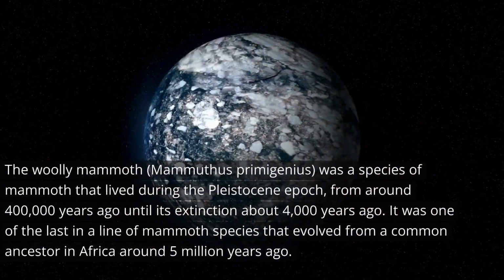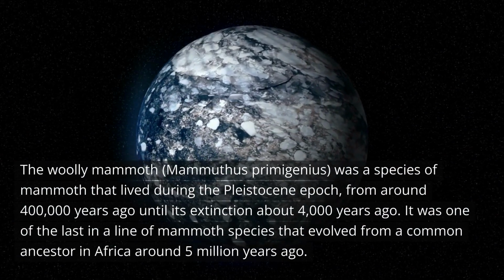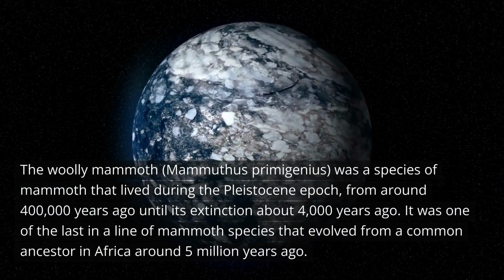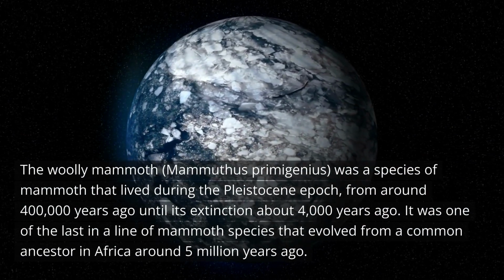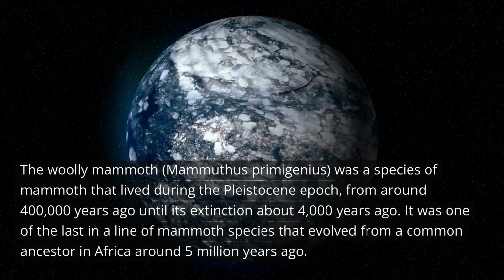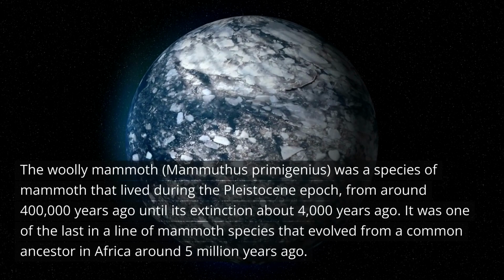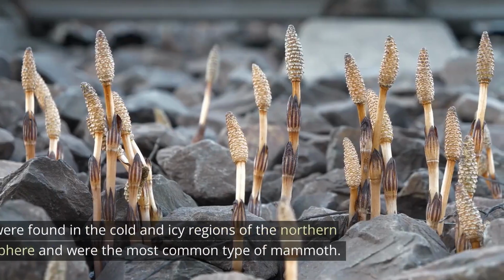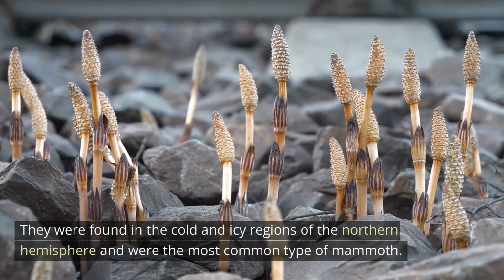Woolly Mammoths Revealed: Unleashing the Hidden Wonders of These Ice Age Giants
Welcome to this exciting educational video about mammoths, the giant ice age beasts that once roamed the Earth. In this video, we'll explore the fascinating world of these ancient animals, from their physical characteristics to their behavior and extinction.

Chapter 1: Introduction to Mammoths

Mammoths were a group of large, herbivorous mammals that lived during the Pleistocene epoch, which began around 2.6 million years ago and ended about 11,700 years ago. These animals were part of the elephant family, and their closest living relatives are the Asian and African elephants.

There were several species of mammoths, each with its unique physical characteristics. The most famous of these is the woolly mammoth, which had long, shaggy hair and curved tusks. Other species included the Imperial mammoth, the American mastodon, and the Columbian mammoth.

Chapter 2: Physical Characteristics of Mammoths

Mammoths were adapted to the cold, harsh environment of the ice age. They had a thick layer of fat and fur, which helped them stay warm in the freezing temperatures. Their long, curved tusks were used for defense, mating rituals, and foraging for food under the snow.

Mammoths had a large, muscular body, with some species weighing up to 14,000 pounds. They also had a long, flexible trunk, which they used to pick up food, drink water, and communicate with other members of their herd.

Chapter 3: Behavior of Mammoths

Mammoths were social animals, living in herds of up to 50 individuals. They were led by a matriarch, which was usually the oldest and most experienced female in the group. Males would compete for the right to mate with females, often engaging in fierce battles with their tusks.

Mammoths were herbivores, feeding on a variety of plants, including grasses, shrubs, and trees. During the ice age, much of the vegetation was covered by snow, so mammoths had to use their tusks and trunk to dig through the snow and find food.

Chapter 4: Extinction of Mammoths

Mammoths went extinct around 11,700 years ago, at the end of the Pleistocene epoch. The exact cause of their extinction is still a topic of debate among scientists, but there are several theories.

One theory is that mammoths were hunted to extinction by humans, who arrived in North America around the same time that mammoths disappeared. Another theory is that climate change played a role, with the warming temperatures and changing vegetation patterns making it difficult for mammoths to survive.

Chapter 5: Mammoths in Popular Culture

Mammoths have been a popular subject in popular culture for centuries. They have appeared in books, movies, and video games, and have been the inspiration for many works of art.

One of the most famous depictions of mammoths is in the Ice Age movie franchise, which features a group of prehistoric animals, including a woolly mammoth, on a series of adventures. Mammoths have also been featured in the video game series, Age of Empires, where players can use mammoths as a military unit.

Conclusion:

Mammoths were fascinating creatures that once roamed the Earth, adapting to the harsh environment of the ice age with their thick fur and long tusks. Although they went extinct thousands of years ago, their legacy lives on through their fossils, which continue to inspire scientists and capture the imaginations of people around the world.
 We hope you like this video and information.